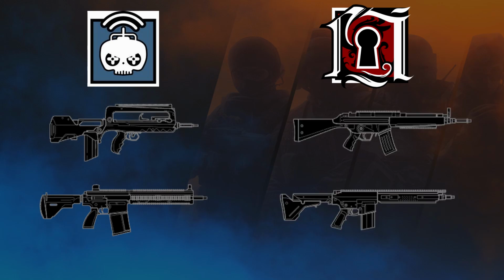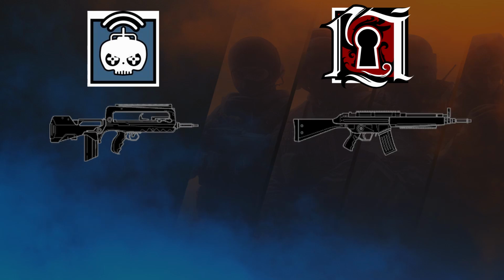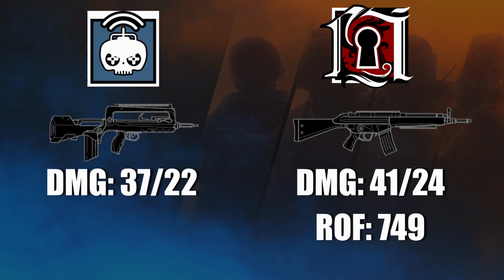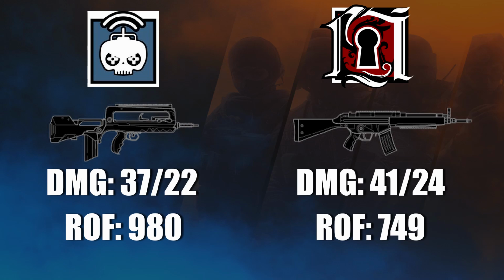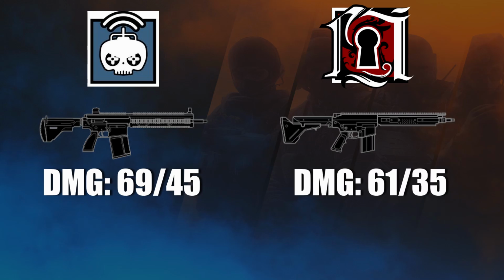Who Is The Best? FLORES VS TWITCH - Who Has The Best Gadget In Rainbow Six Siege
50Fifty is a gaming channel focused on FPS games such as Rainbow Six Siege & Warzone. My goal is to give tips, guides to help others improve at any game they are struggling with! Overall I hope you learn some money tips every time you come to the channel!